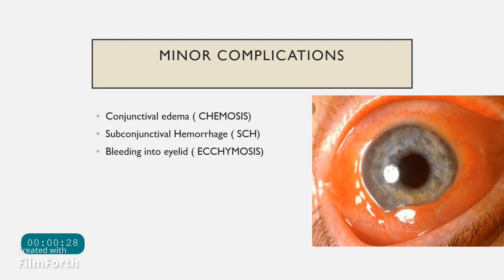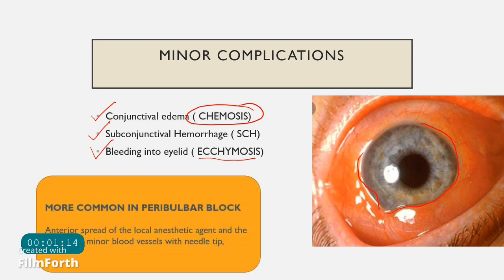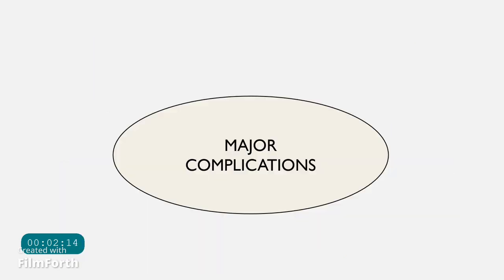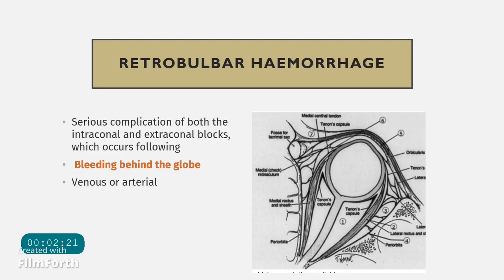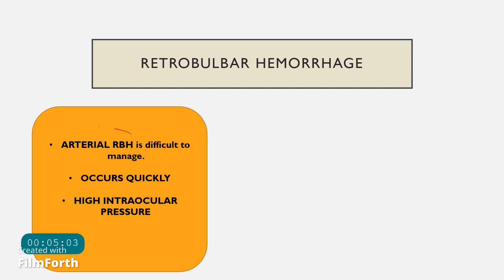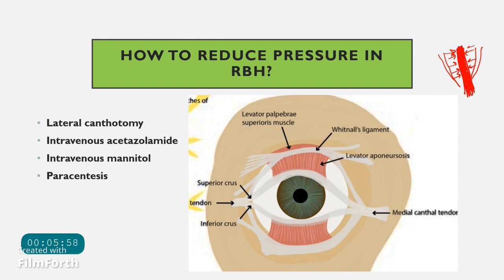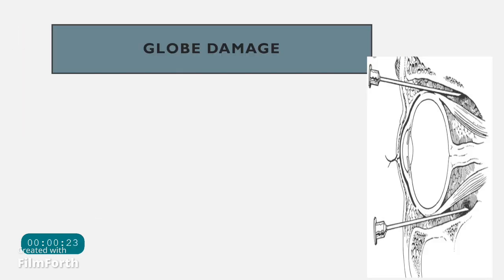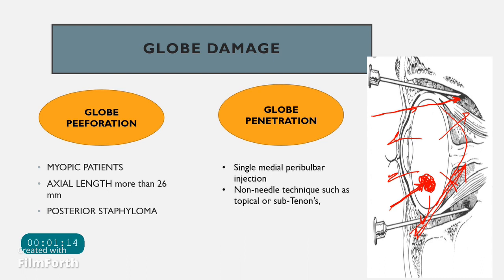Complications of ocular anesthesia || Diagnosis and management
The video talks about the complications of ocular anesthesia. These could be major and minor. Minor complications are Chemosis, Ecchymosis, Subconjunctival hemorrhage. Major ocular complications are Retrobulbar hemorrhage, Globe rupture, Globe penetration, Globe perforation, Muscle damage and damage to the Optic Nerve. Serious systemic complications like Central nervous system spread of the anesthetic and Oculo-Cardiac reflex can also occur. This video explains about the diagnosis and management of such complications in detail.